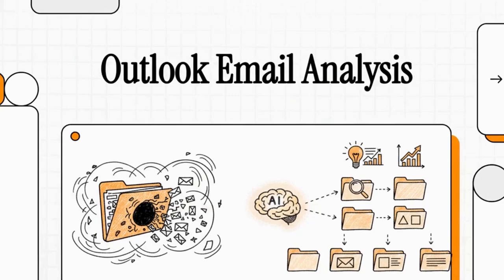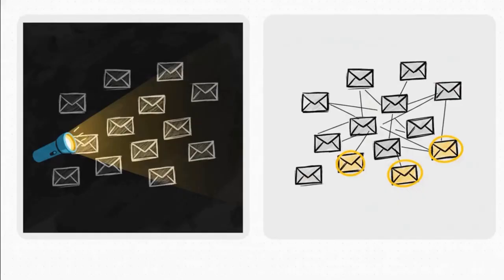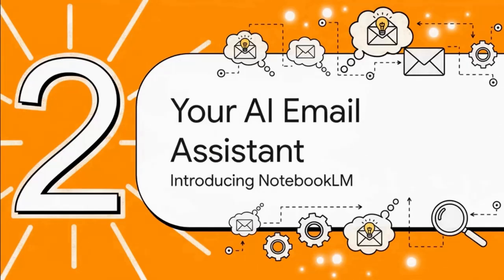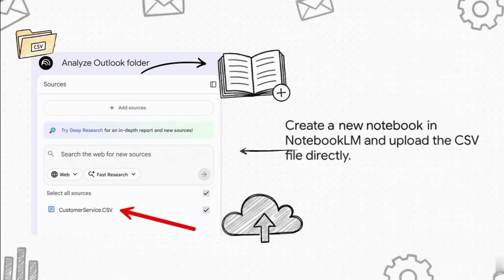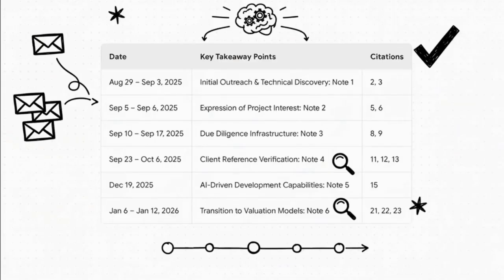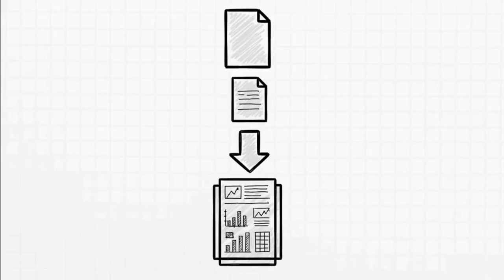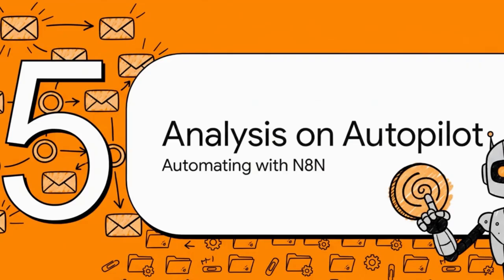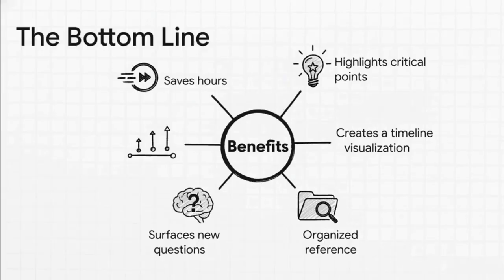Analyze Outlook Emails with AI in 30 Minutes - NotebookLM + N8N Automation Guide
Drowning in emails? You're not alone. Most business owners, sales managers, and project leads are
sitting on months of valuable conversations buried in Outlook folders - and standard search just
doesn't cut it when you need the full picture.

In this video, Doron Farber from The Farber Consulting Group walks you through a practical AI
integration workflow that exports your Outlook folder as a CSV, loads it into NotebookLM, and uses
AI prompts to pull out every key decision, action item, and insight - organized in a clean, verified table

This is what integrating AI into business actually looks like in practice - no complicated setup, no
technical background required. Just a straightforward AI data integration process that turns months
of unstructured email into something you can act on.

This video covers:
- Why Outlook search falls short for deep email analysis
- How to export any Outlook folder to CSV in 2 minutes
- Step-by-step: uploading to NotebookLM and writing the right prompt
- How to verify every AI-generated insight with built-in citation links
- Using Studio Reports for advanced due diligence and communication analysis
- How n8n automation can run this entire workflow on a recurring schedule

No technical skills required. If you have an Outlook folder full of important conversations, this workflow works for you.